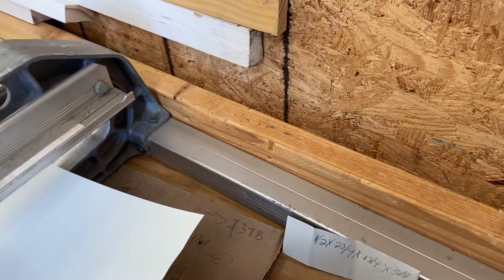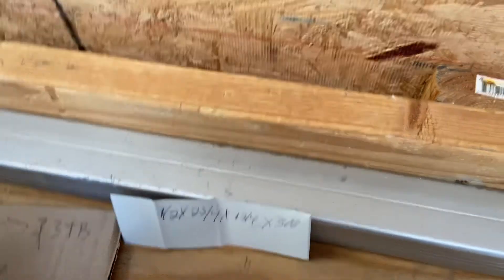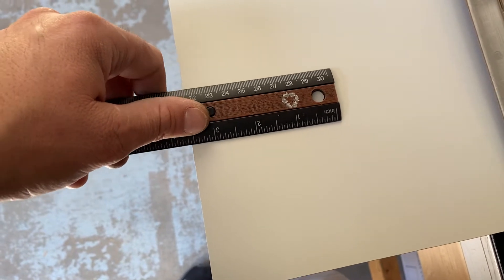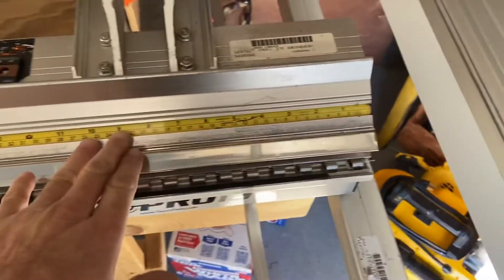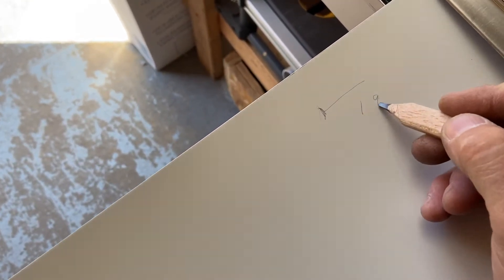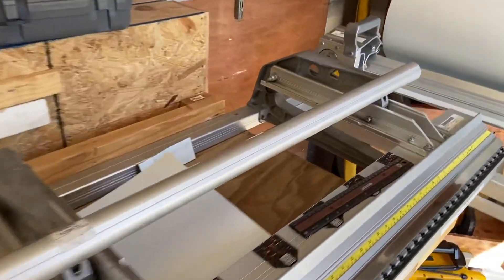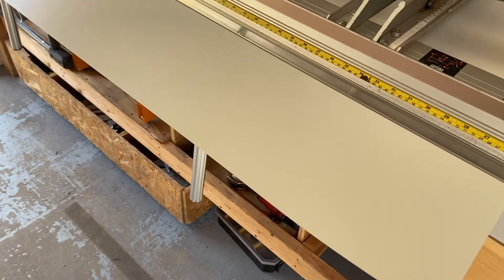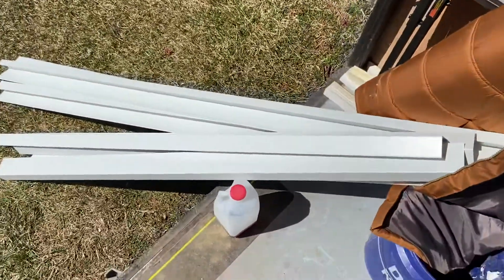How to bend Aluminum with a Tapco pro 19 brake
This is just how I bend the aluminum for around replacement windows, hopefully these tips help you. Good luck